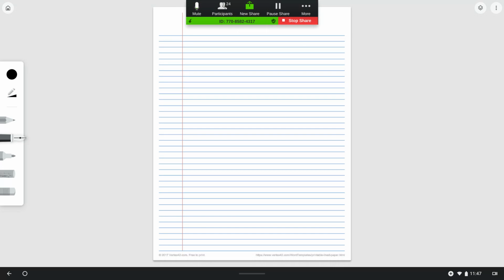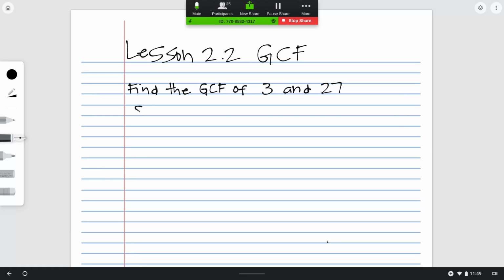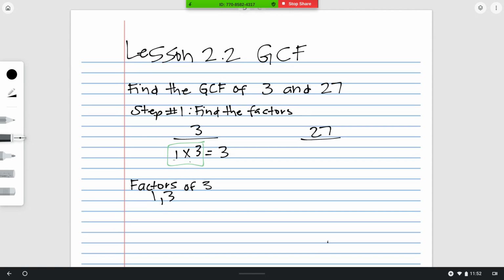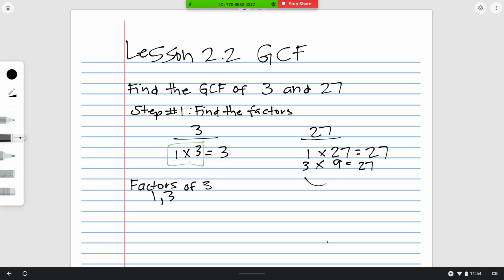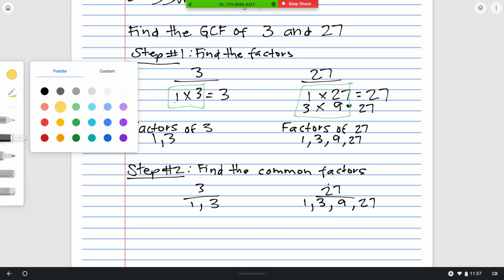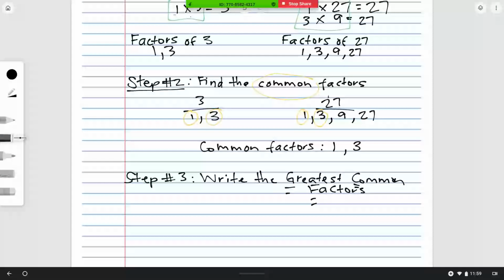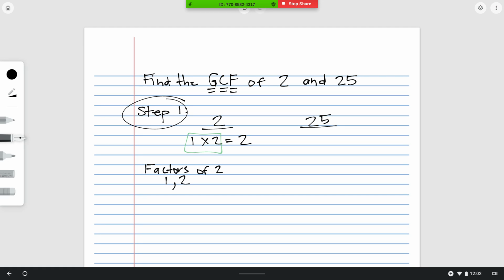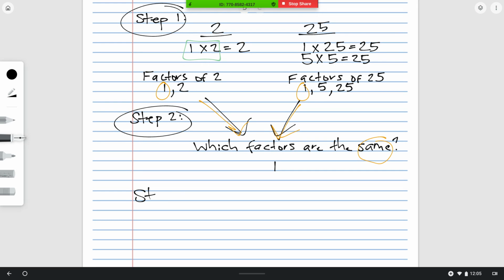Greatest Common Factor Review 2.2